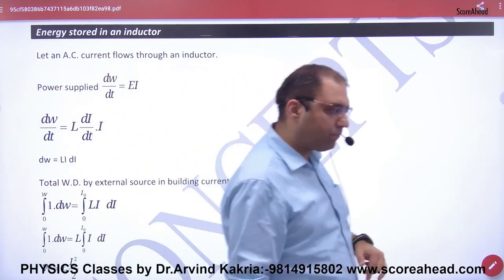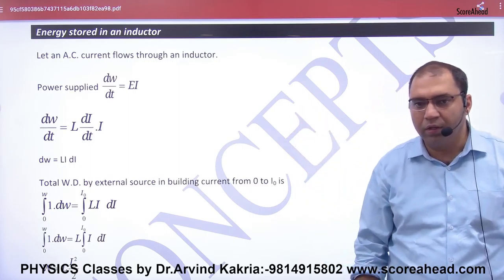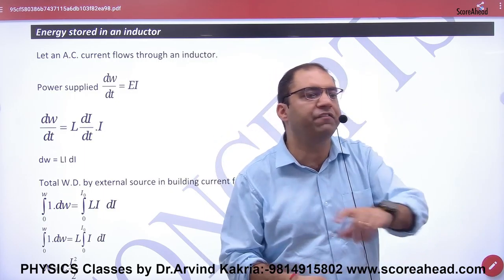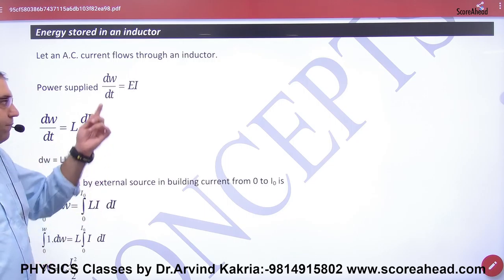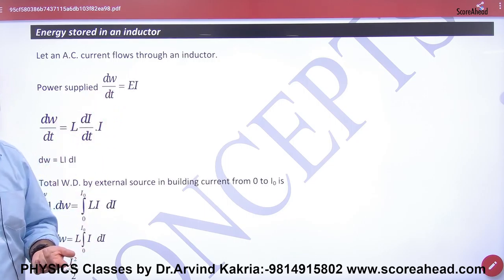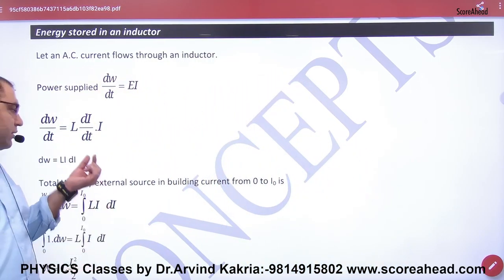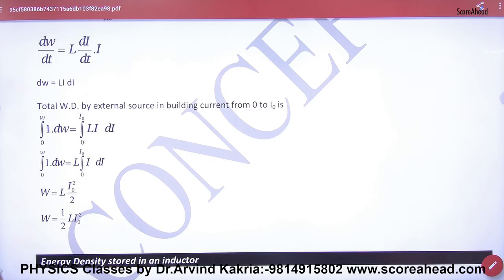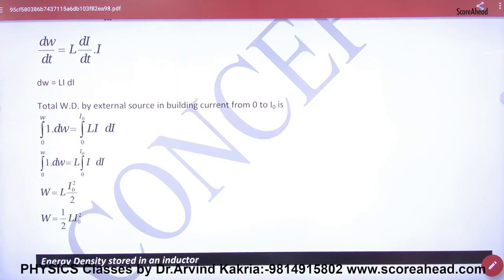248 Energy Stored in an inductor